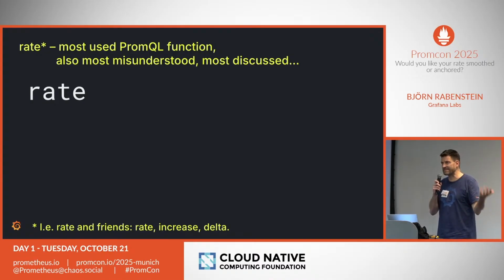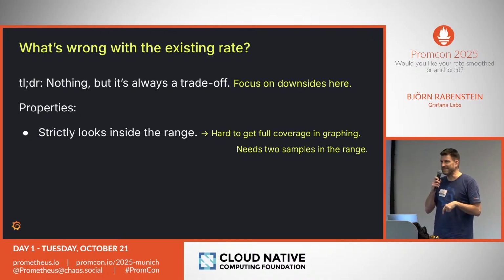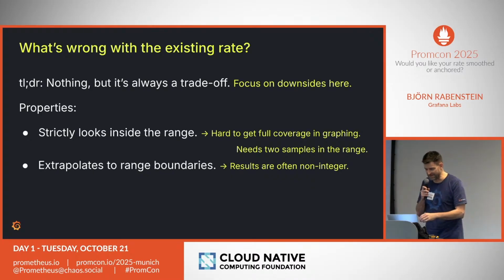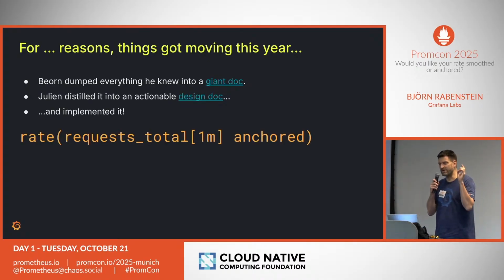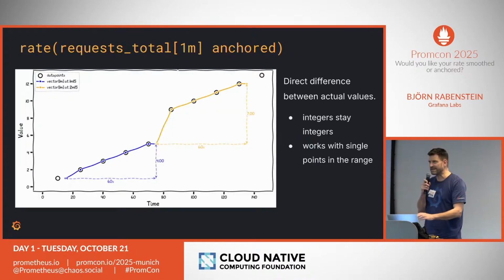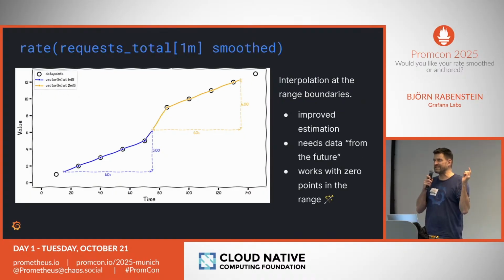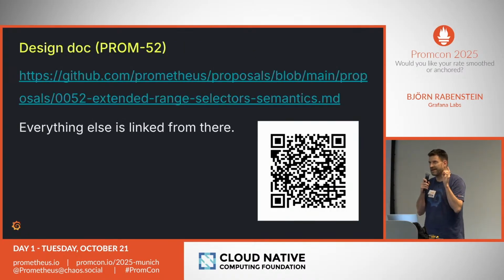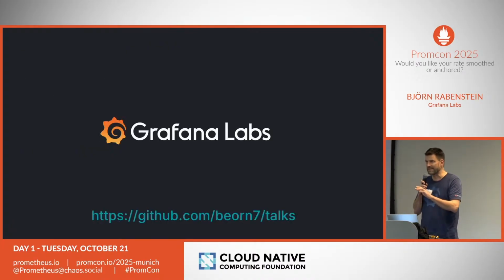Lightning Talk: Would you like your rate smoothed or anchored? - Björn “Beorn” Rabenstein